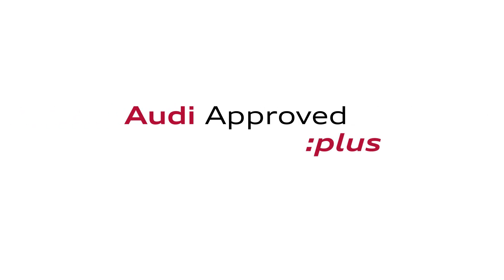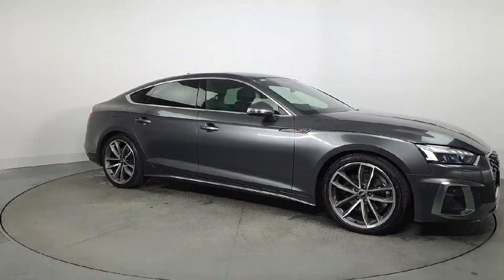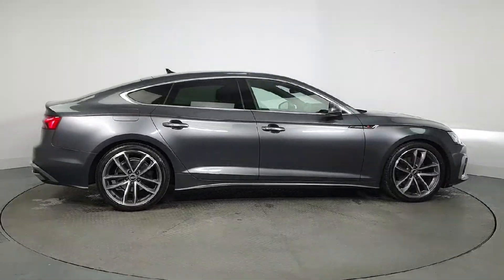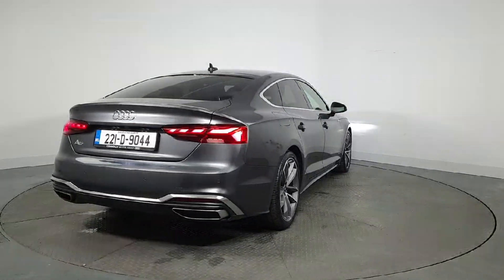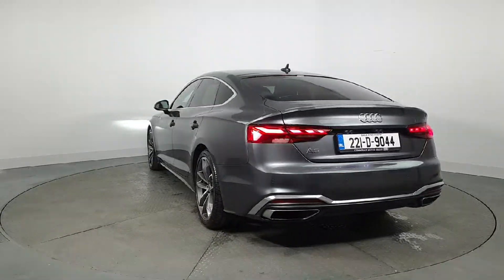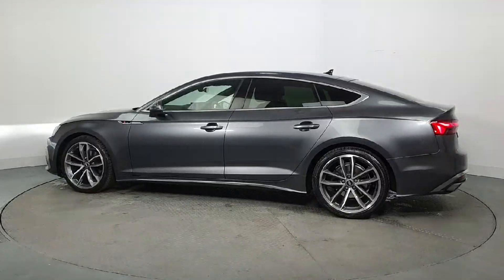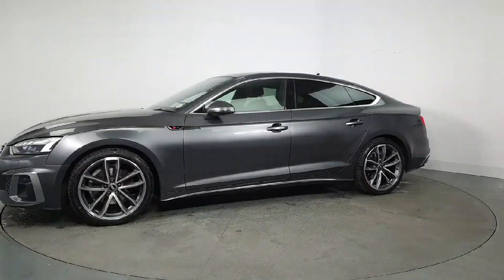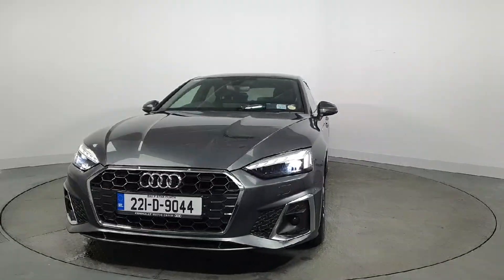221D9044 - 2022 Audi A5 Sportback A5 SB 35 TDI 163HP S-T S Line RefId: 4485...